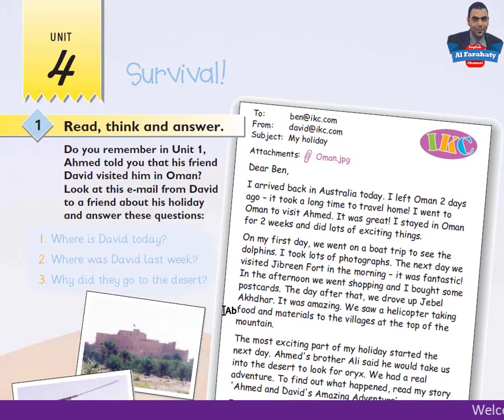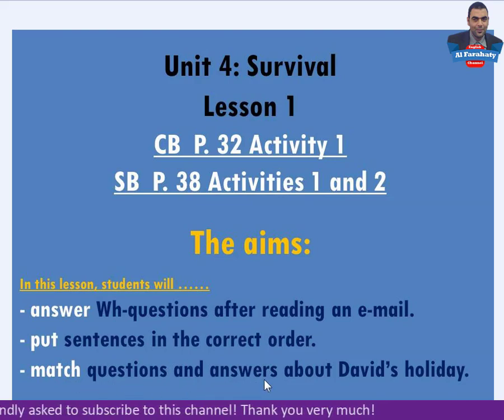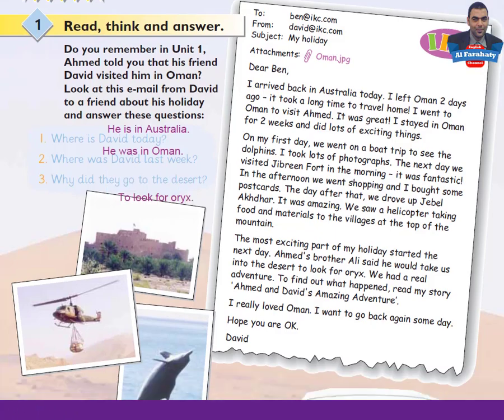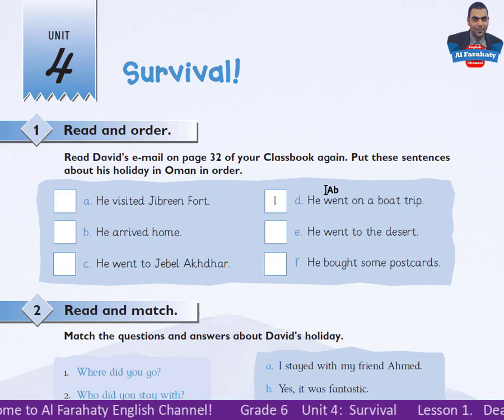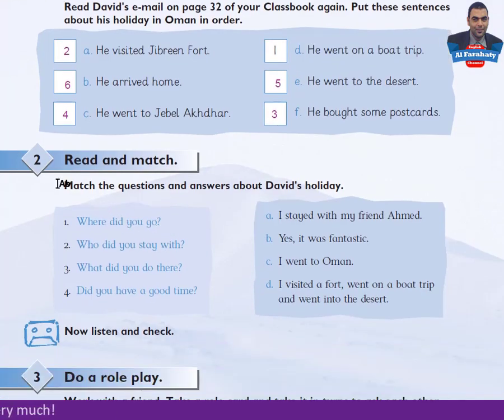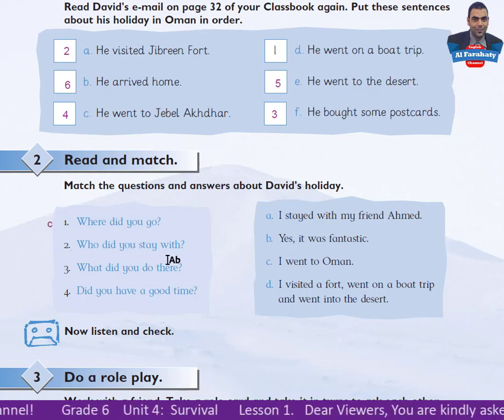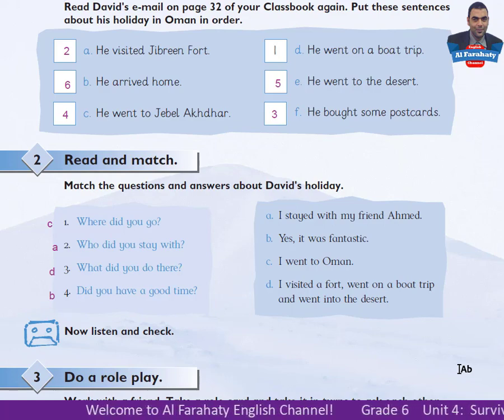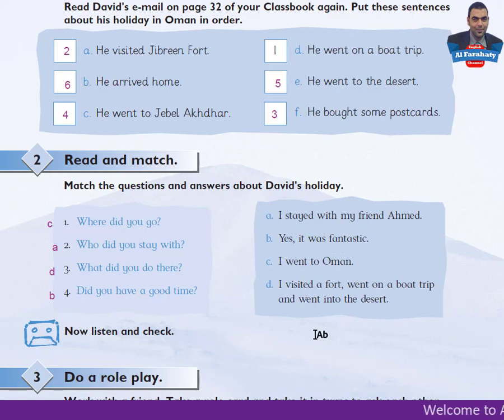Grade 6: Semester 1 Unit 4 (Survival) Lesson 1 CB P. 32 Activity 1 SB P. 38 Activities 1 and 2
Unit 4 (Survival) Lesson 1
Classbook Page: 32  Activity 1
Skills Book  Page: 38 Activities 1 and 2
The aims:
In this lesson, students will …..
- answer Wh-questions after reading an e-mail.
- put sentences in the correct order.
- match questions and answers about David’s holiday.